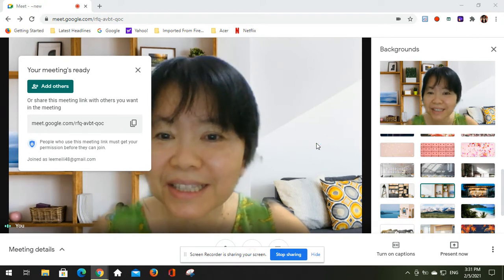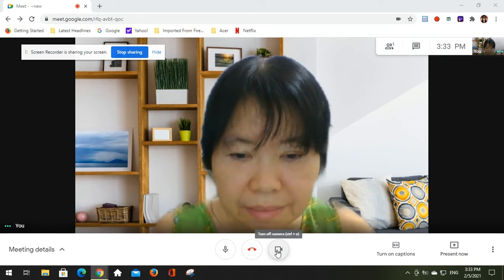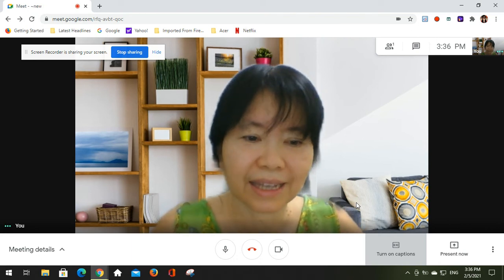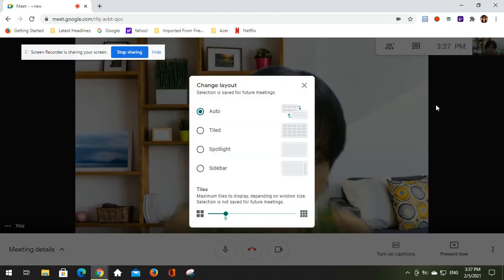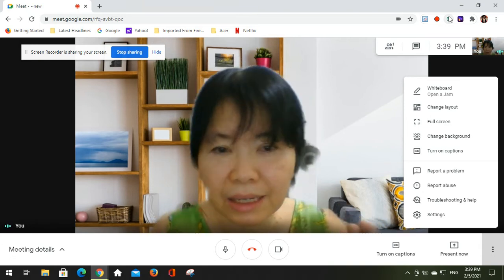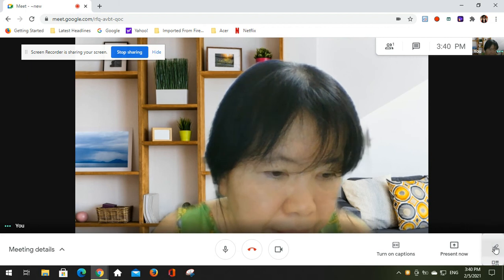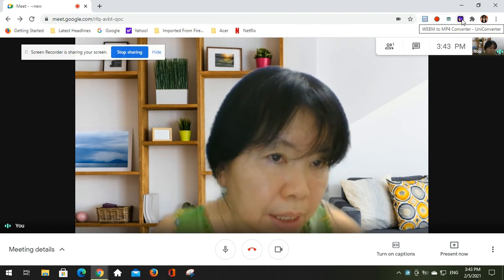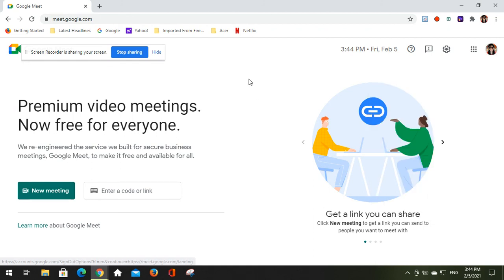BASIC NEEDS ON GOOGLE MEET PLATFORM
The requirements for google meet platform and how to use it.